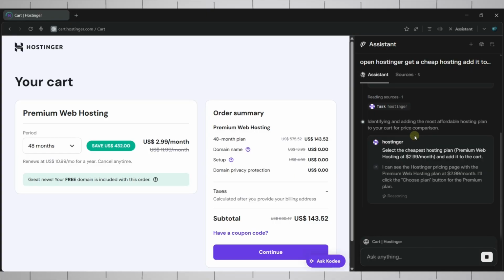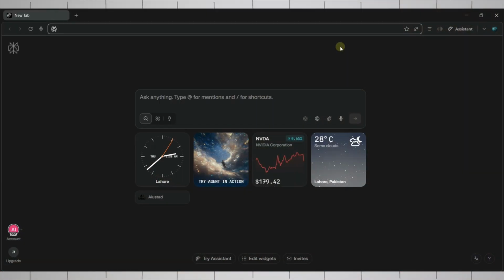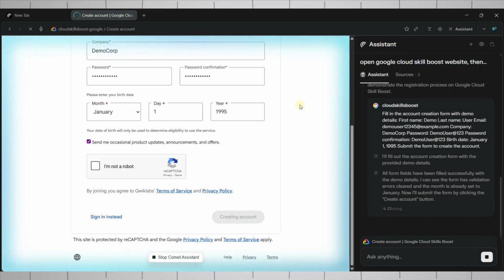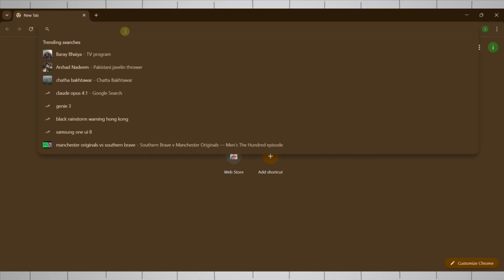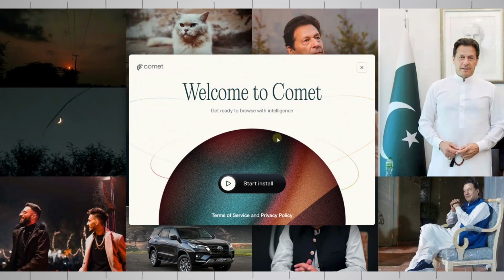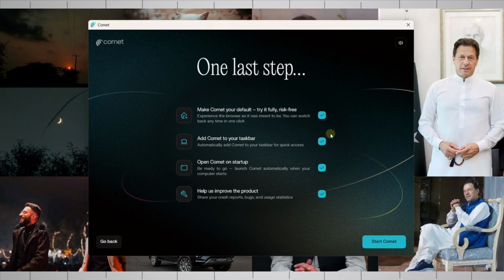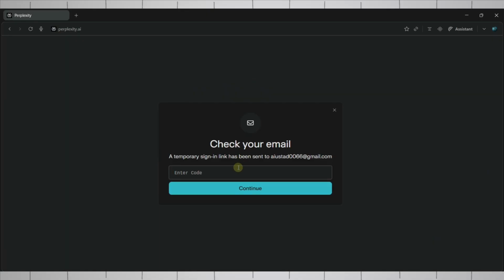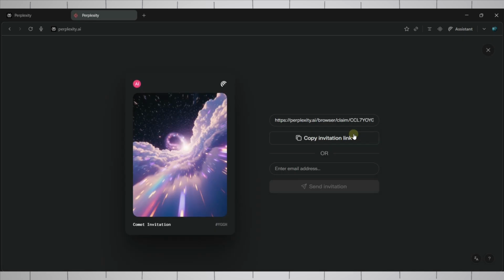Perplexity Comet Review & Access Method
Welcome to my in-depth review of Perplexity Comet! In this video, I'll show you how to access Perplexity Comet, explore its top features, and explain why it stands out from other AI platforms. Whether you're an AI enthusiast or someone searching for smarter browsing tools, this video covers everything you need to get started with Comet.

🔹 What’s Covered:
✅ What is Perplexity Comet?
✅ Key Features & Benefits
✅ Step-by-Step Access Guide
✅ How to Download or Access Perplexity Comet

This Video Covers Following Topics👇
perplexity comet download
comet browser perplexity download
comet browser download
comet perplexity download
download perplexity comet
comet browser by perplexity download
download comet perplexity
download comet browser
perplexity comet browser download
how to download comet browser
how to get comet browser
how to download perplexity comet browser
how to get access to perplexity comet
how to download perplexity comet
perplexity comet download link
download perplexity comet browser
perplexity max plan comet browser access
how to get perplexity comet access
comet browser access
comet browser download perplexity
perplexity browser comet download
perplexity comet free access
download comet browser perplexity
perplexity comet invite
perplexity ai comet browser download
browser comet download
perplexity ai comet download
comet ai browser download
perplexity commet download
download comet by perplexity
how to get perplexity comet
how to download comet browser perplexity ai
how to download perplexity browser
comet browser use cases
perplexity comet browser
comet browser скачать
comet download perplexity
how to install perplexity comet browser
perplexity history chat
comet browser vs
get perplexity comet
how to get access to comet perplexity
perplexity comet
comet browser how to use
how to access perplexity comet browser
how to get comet browser access
how to get comet perplexity
perplexity comet browser windows download
perplexity comet download mac
perplexity comet free
comet browser automation
comet browser early access
comet by perplexity download
download comet browser official site
get access to comet browser
how do i get access to perplexity comet
how to use comet browser
is perplexity comet free
perplexity comet browser use cases
perplexity comet dmg download
perplexity pro comet browser access
waitlist
perplexity comet access
perplexity comet automation
perplexity comet browser download link
perplexity comet windows download
браузер comet скачать
comet browser download link
comet browser installation
perplexity comet app download
perplexity pro comet